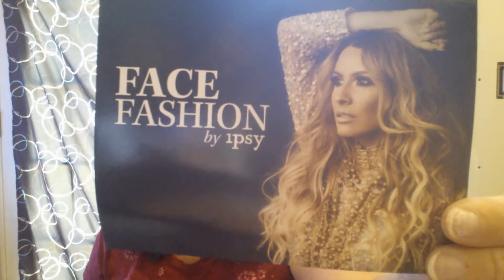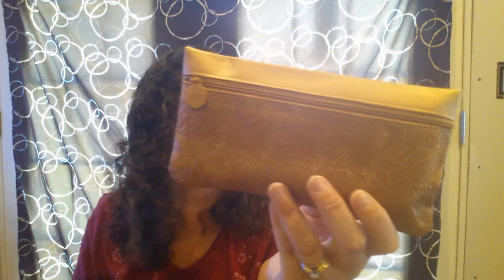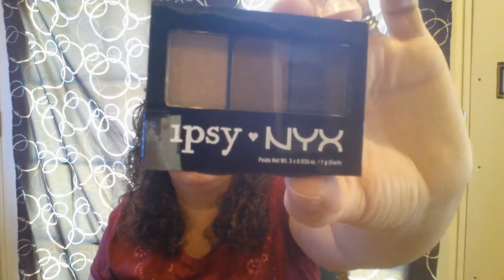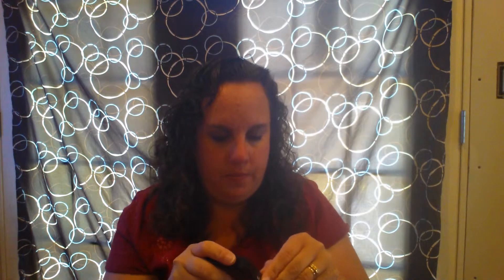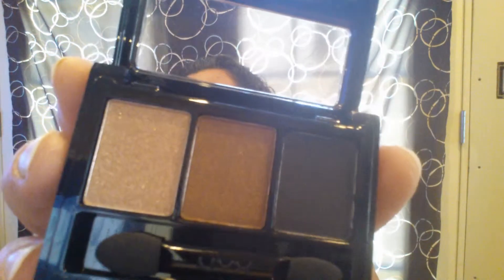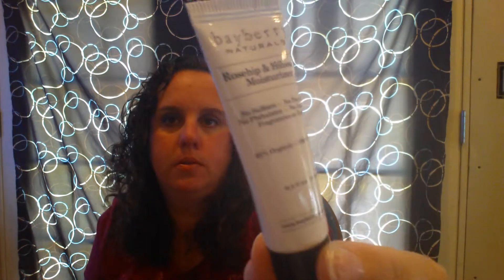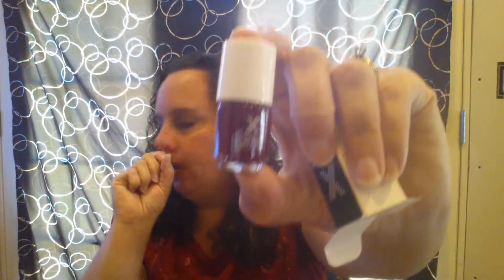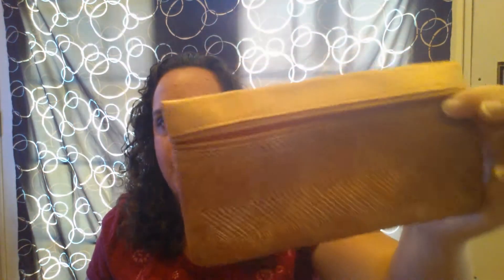Ipsy Glam Bag Unbagging September 2015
Check out what I received in my September 2015 Ipsy Glam Bag!  Want to join in on the fun?  It's only $10 a month.